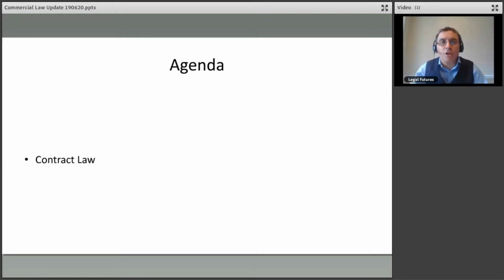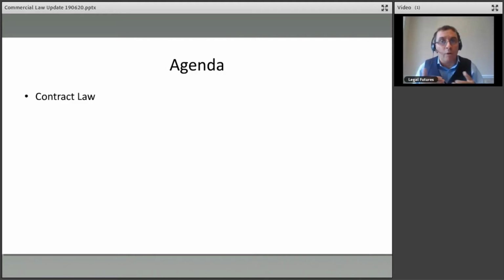Webinar preview: Commercial Law Update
A preview of a webinar for lawyers on commercial law in 2020 presented by Keith Markham.